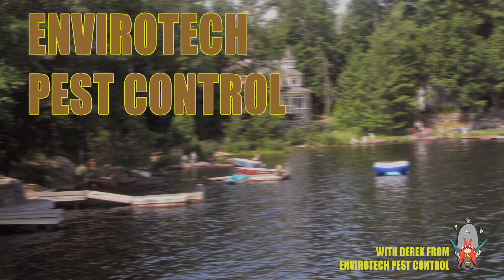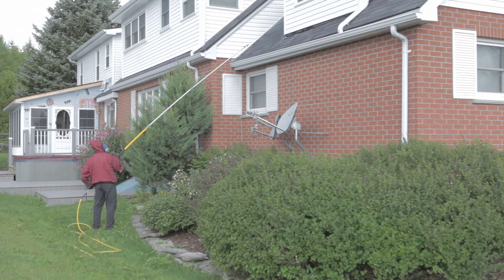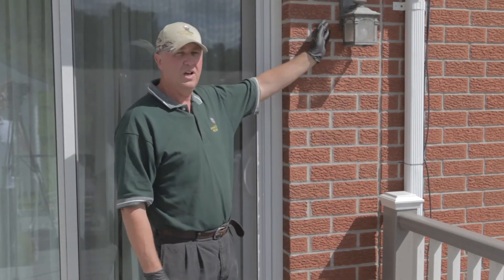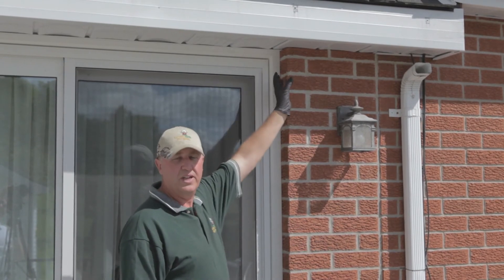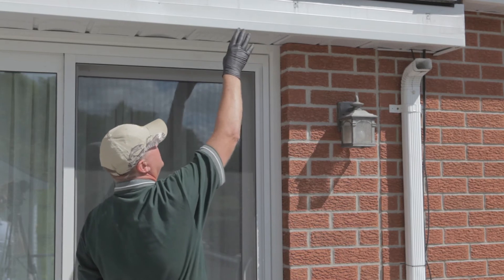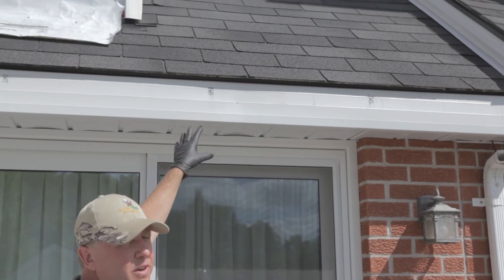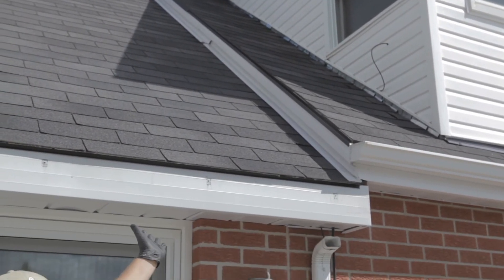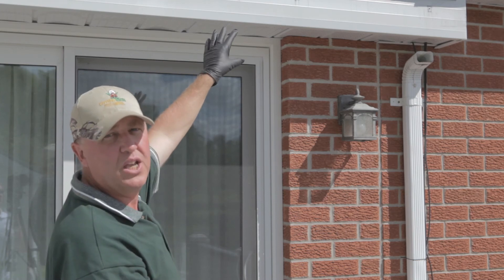Cluster Fly Services ~ Commercial ~Residential~ Rural ~ Fly Control Ontario